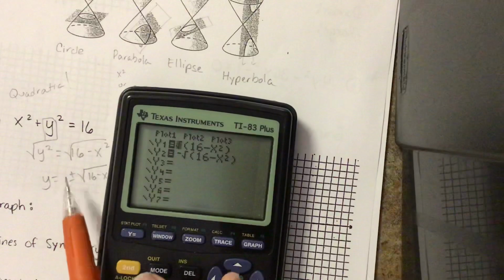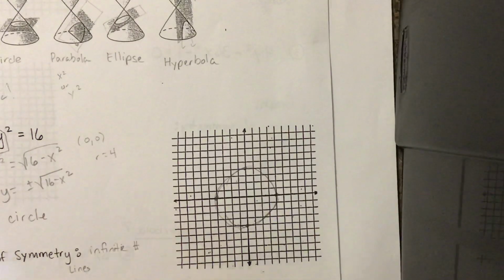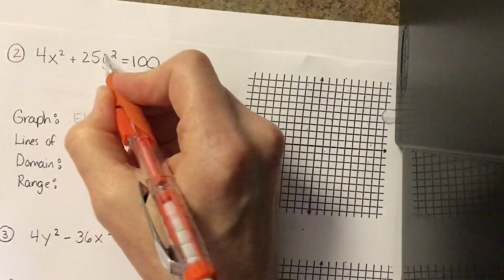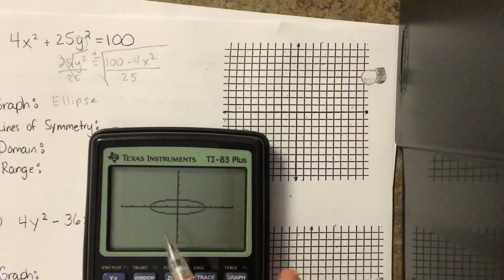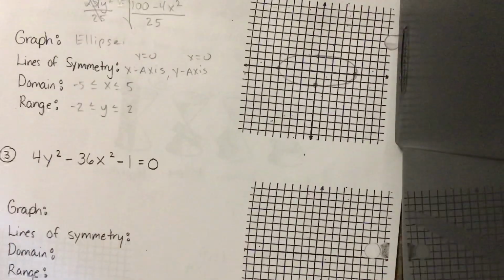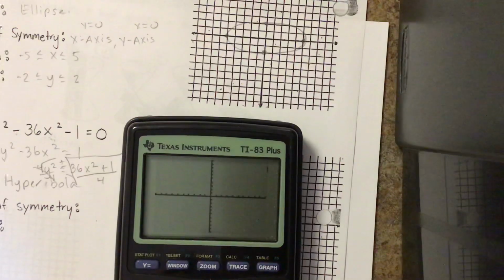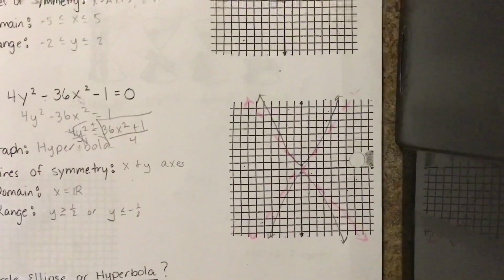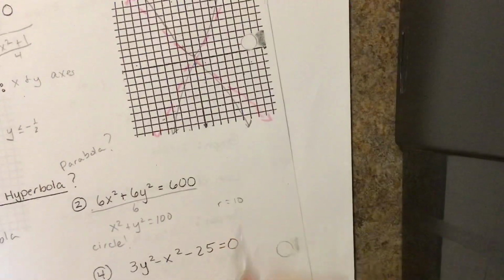Honors Alg2 conics 10-1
Honors Alg2 conic sections intro 10-1 notes